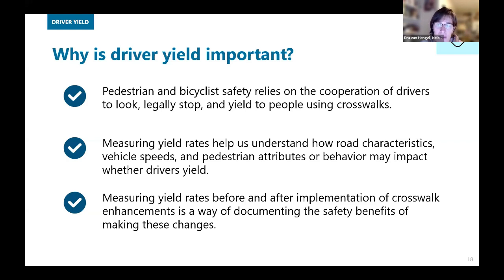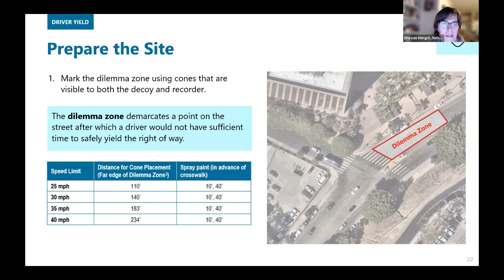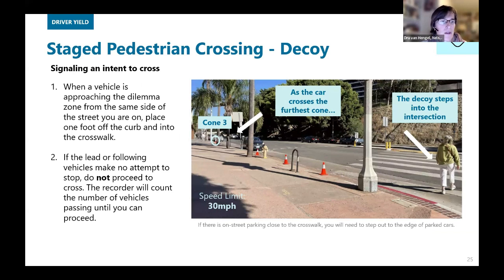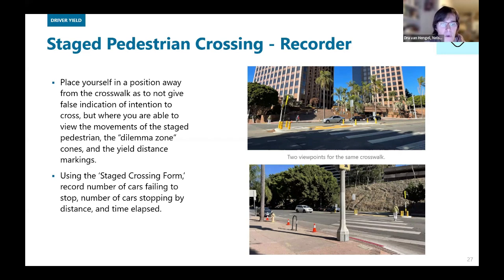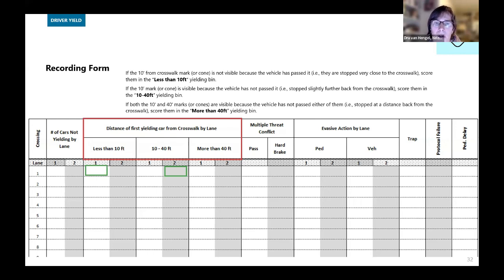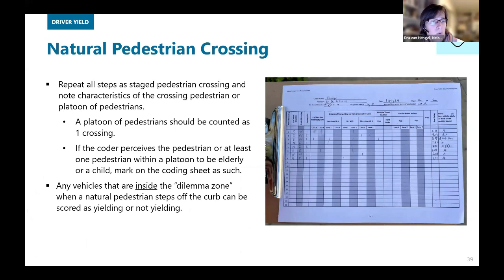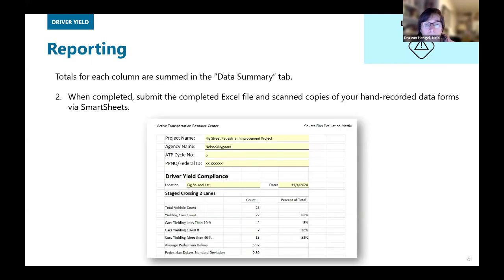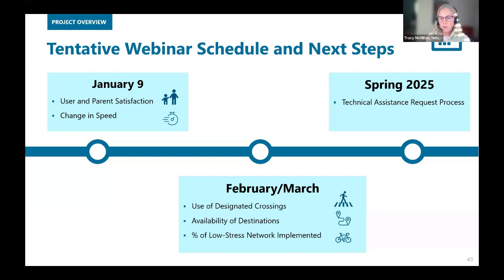Webinar #2: Driver Yield, Part 3